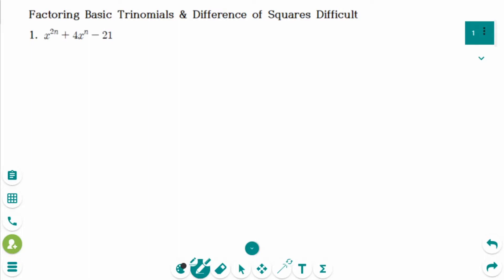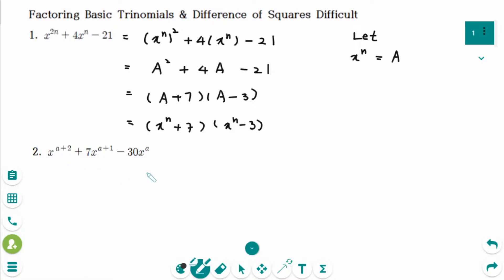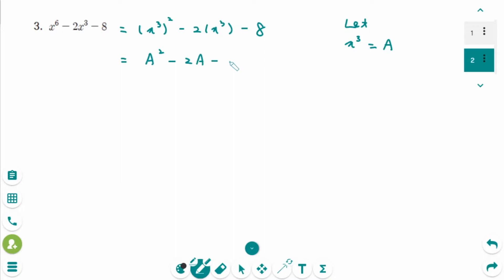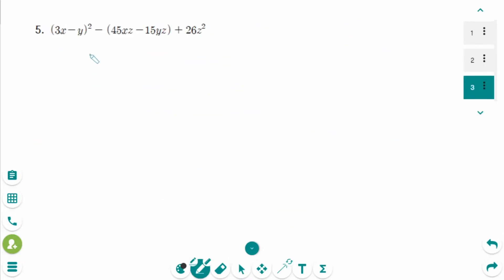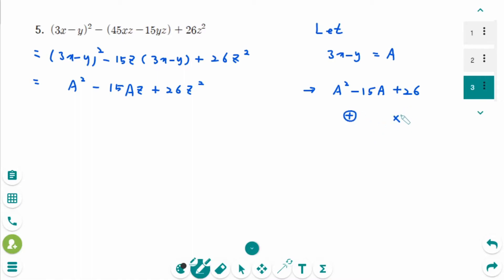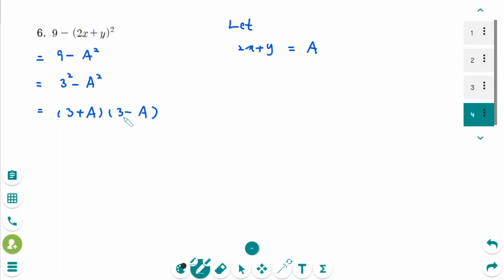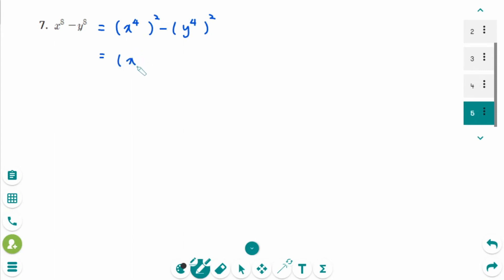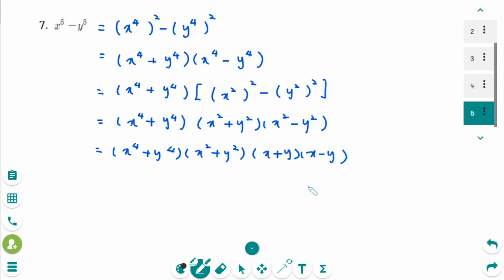Polynomials - HOW TO: Factoring Basic Trinomials & Difference of Squares (Difficult Level)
This video covers 7 difficult questions on the Factoring Trinomials (with a coefficient of 1) and Difference of Squares.